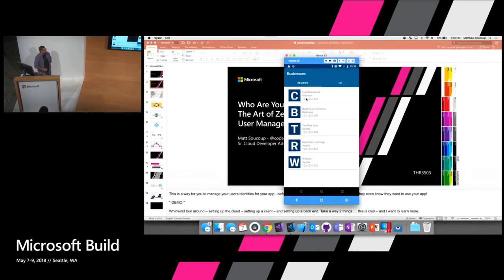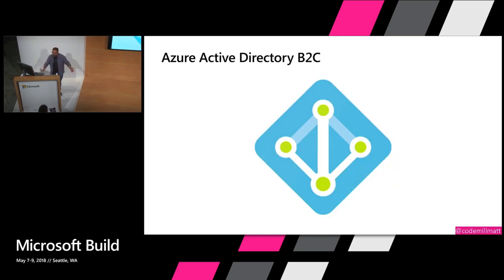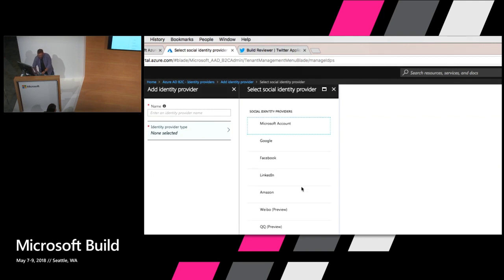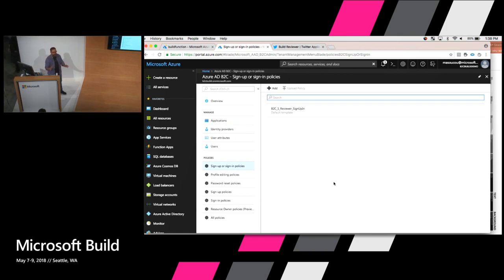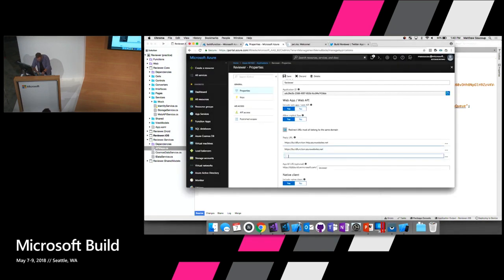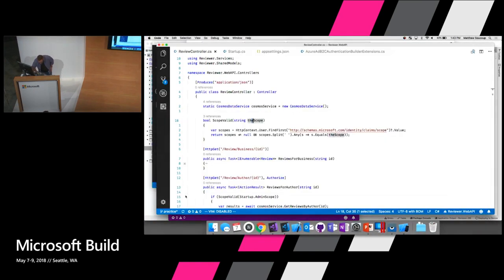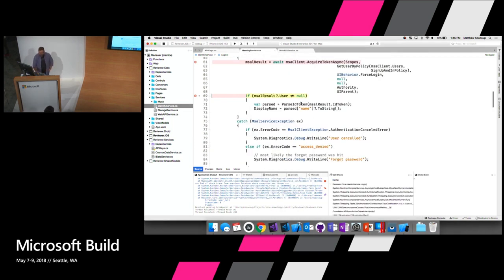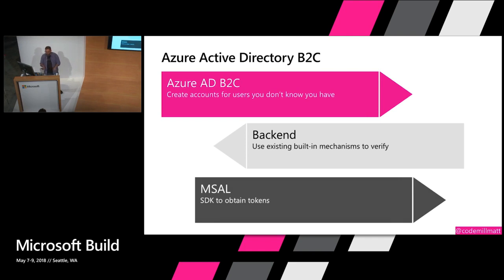Microsoft Build 2018 Who Are You The Art of Zero Knowledge User Management